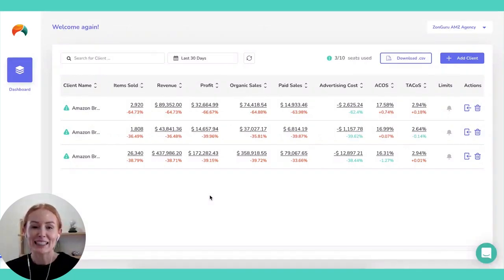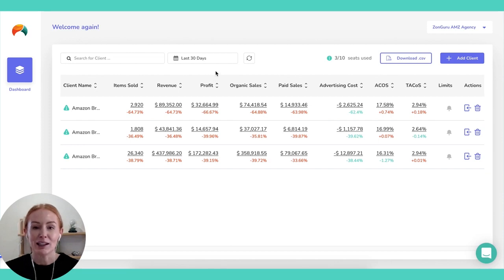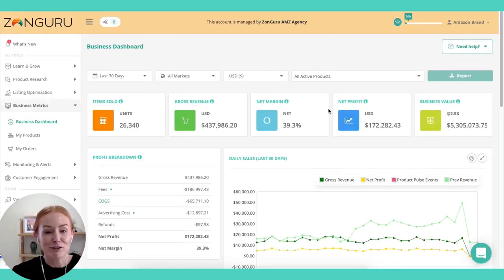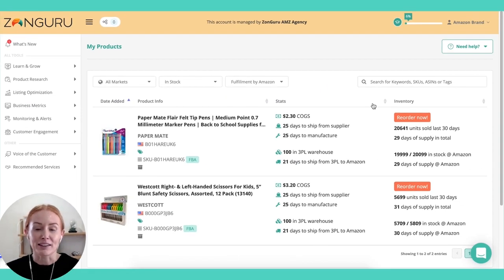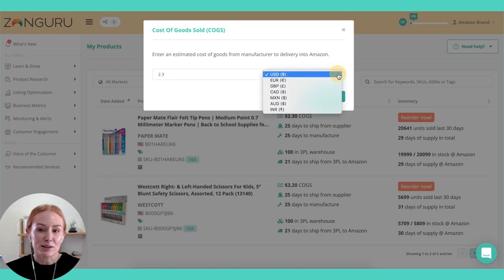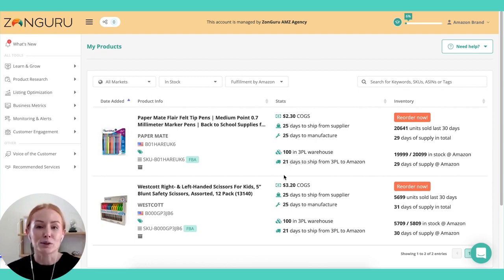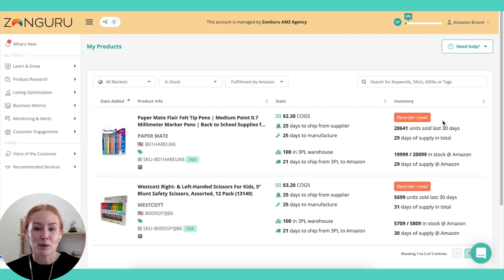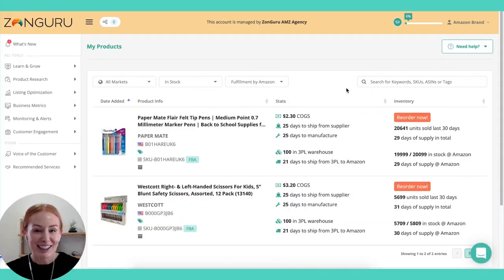How To Enter COGS & Inventory Lead Times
🔥 Looking to validate product ideas with clear, powerful data? Try the ZonGuru Chrome Extension. Install for FREE today!

📚 Download our Free Hot Products eBook: The ultimate product guide featuring 60 HOT products validated with data that you can start selling right now!

🔎 Start the 13-Day Quick Start Challenge—designed by Amazon experts to help you find a winning product in under 14 days!

🗣️ Join our exclusive Seller Group and connect with a community of Amazon FBA experts and sellers!